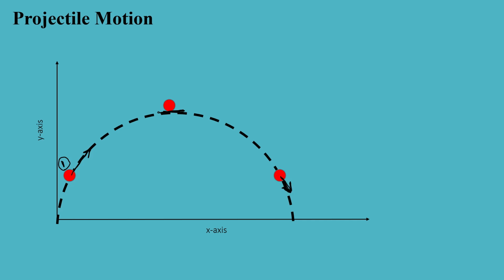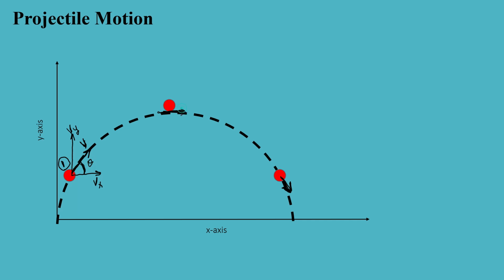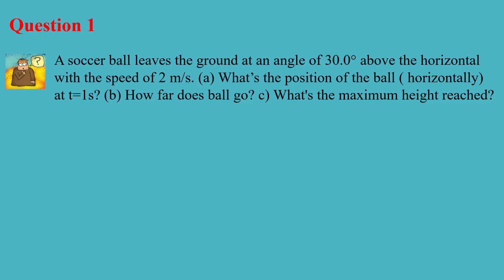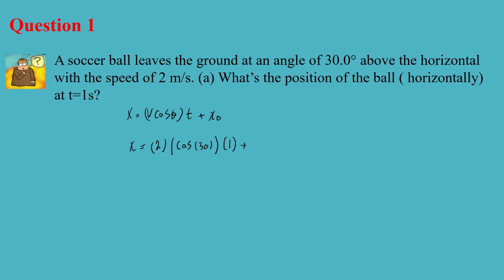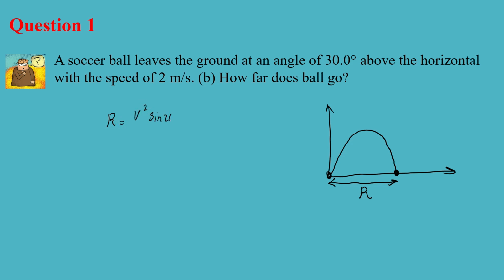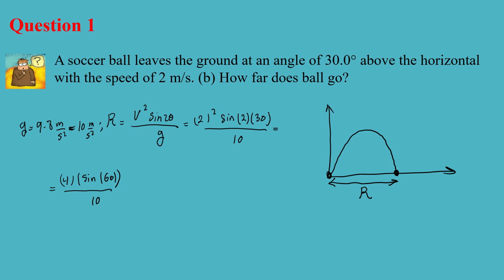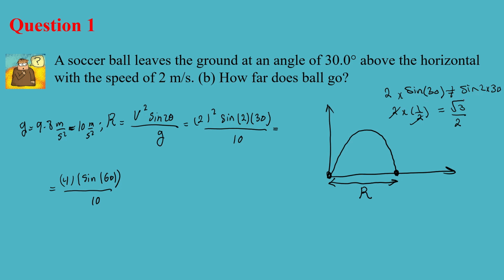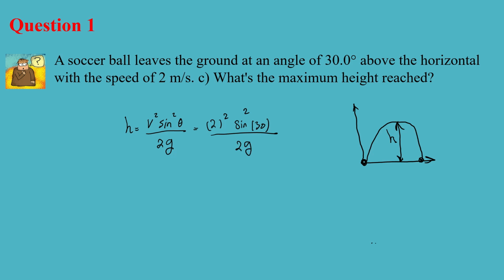Solved problem of projectile motion. How to find maximum height & horizontal position. Part 1.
I've solved :
A soccer ball leaves the ground at an angle of 30.0° above the horizontal with the speed of 2 m/s. (a) What’s the position of the ball ( horizontally) at t=1s? (b) How far does ball go? c) What's the maximum height reached?